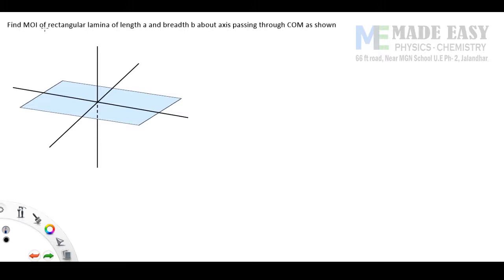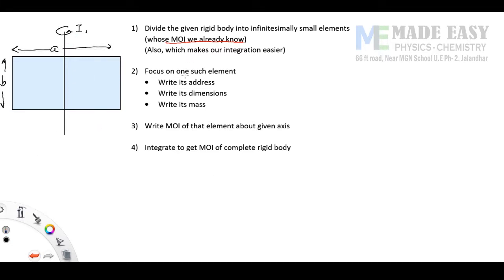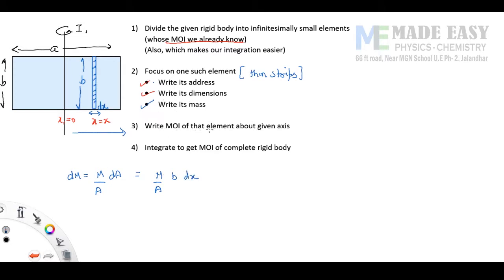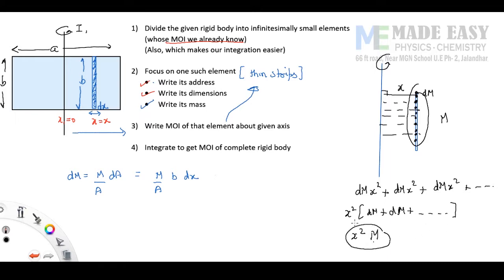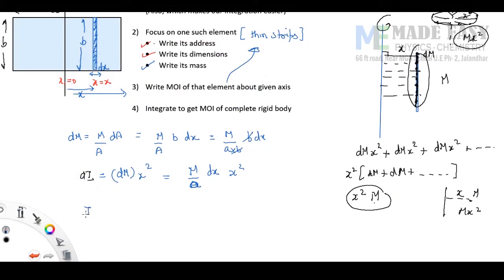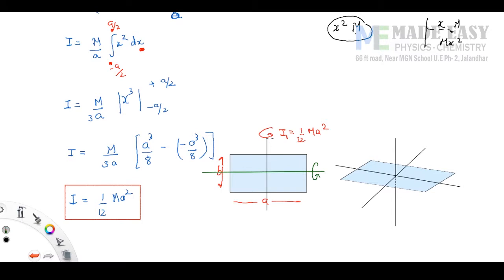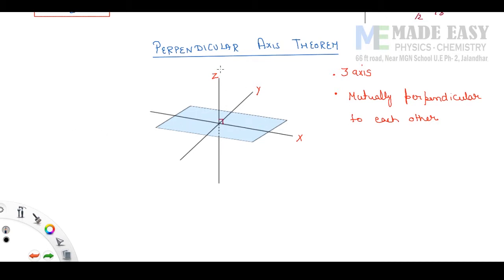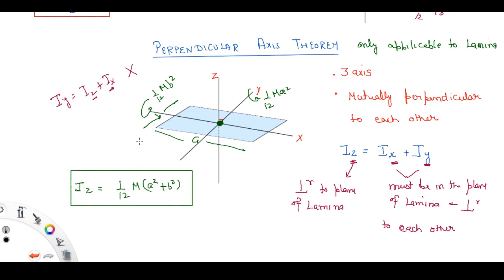MOI of Rectangular lamina